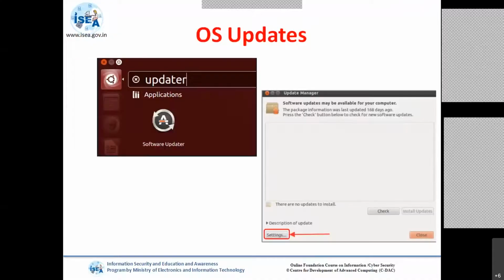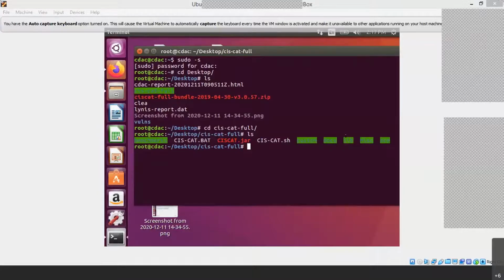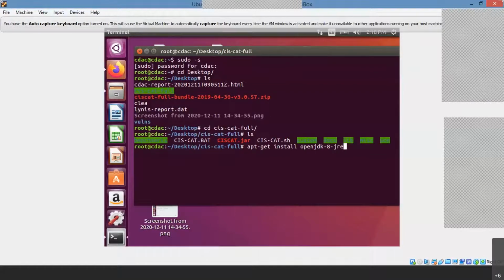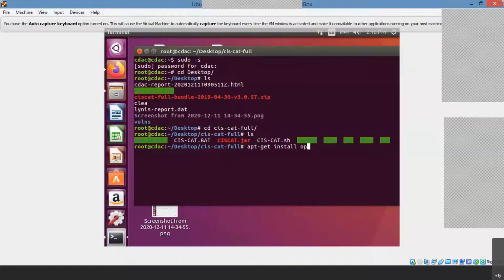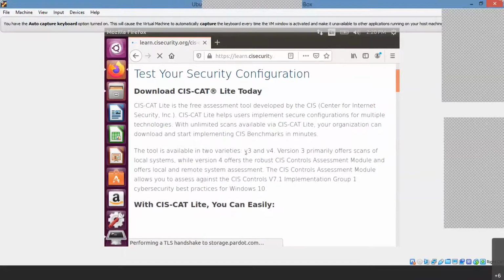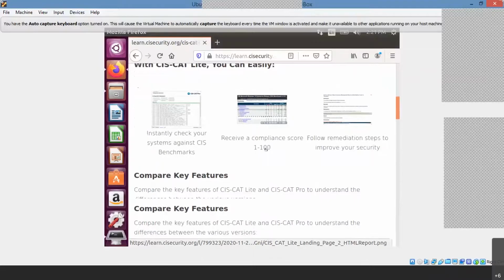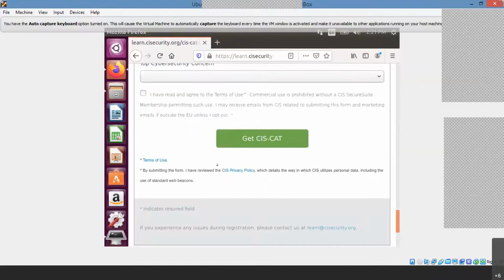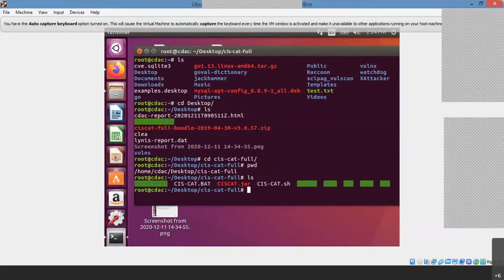Permissions, Manage Services and OS Hardening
Information Security Awareness videos which are created to spread Cyber Security awareness to all the viewers on Permissions, Manage Services and OS Hardening